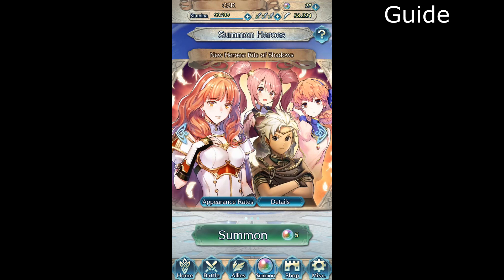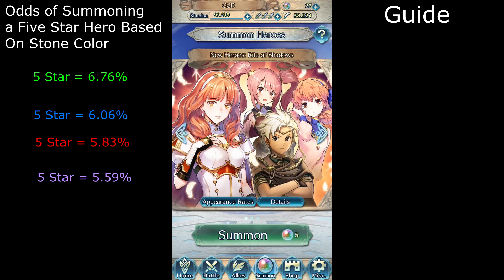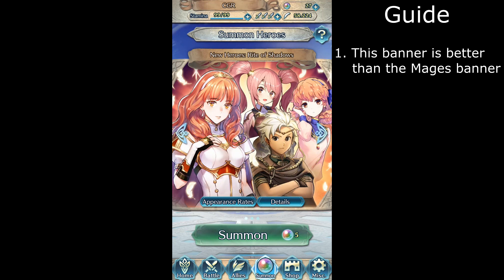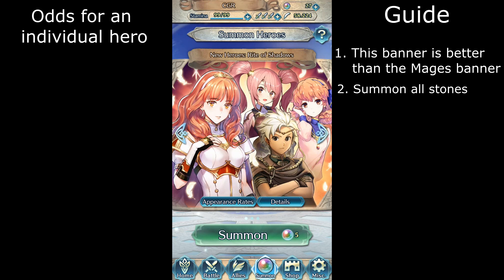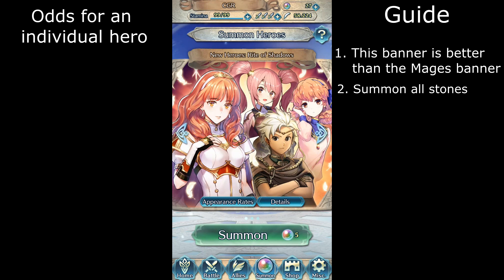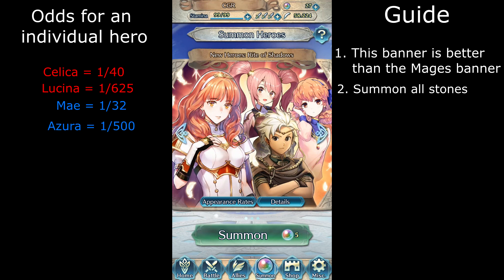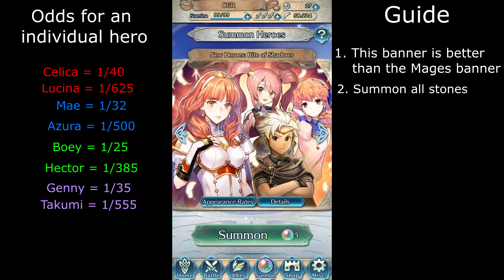How to Increase Your Odds of Getting 5 Star Heroes With The Rite of Shadows Banner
I hope you enjoyed my video "How to Increase Your Odds of Getting 5 Star Heroes With The Rite of Shadows Banner".

Link to My Banner Guides